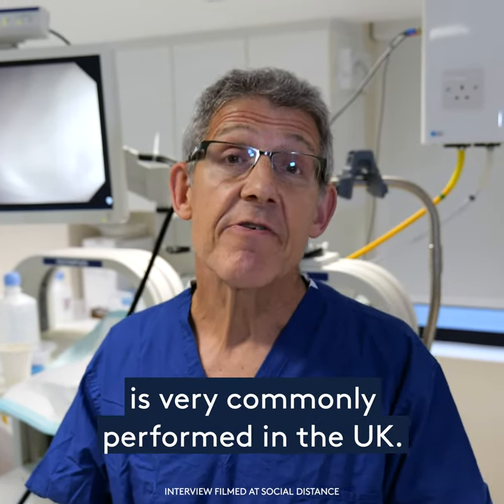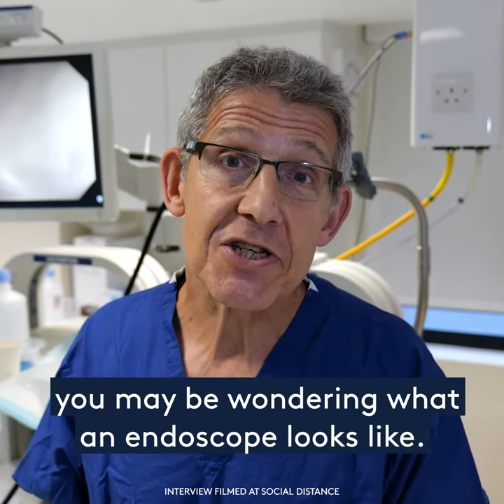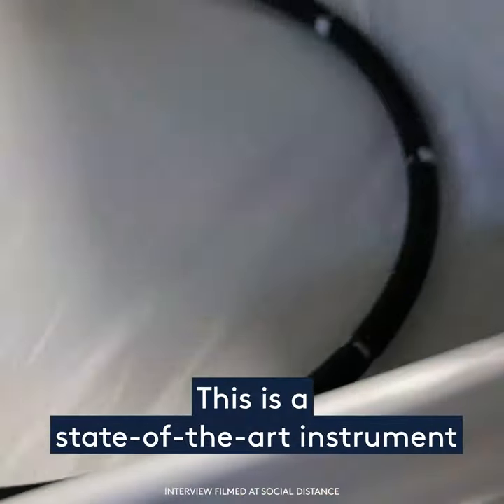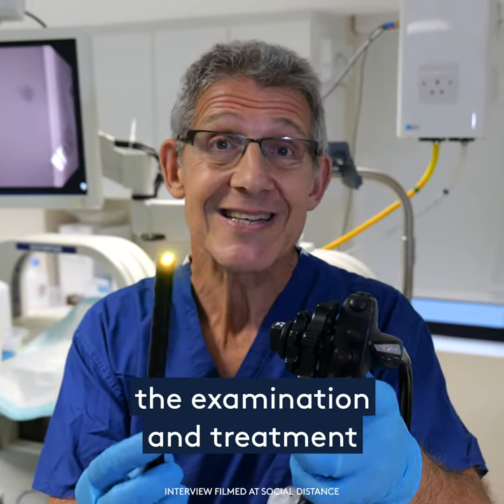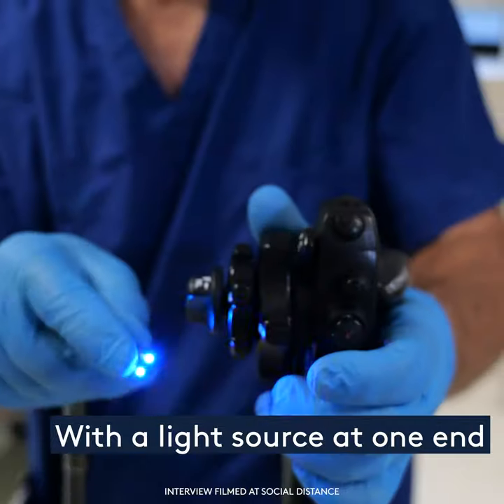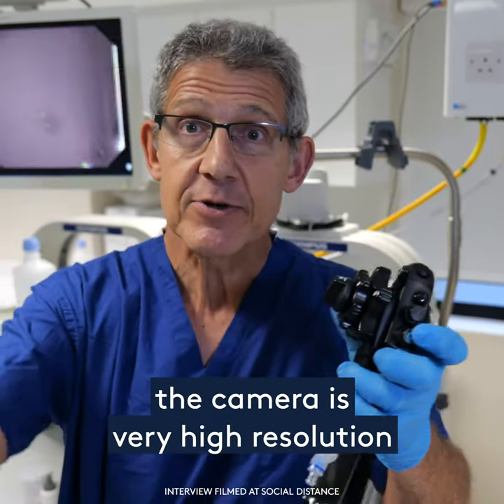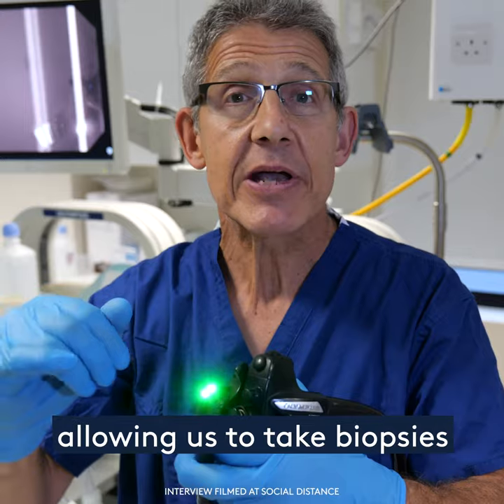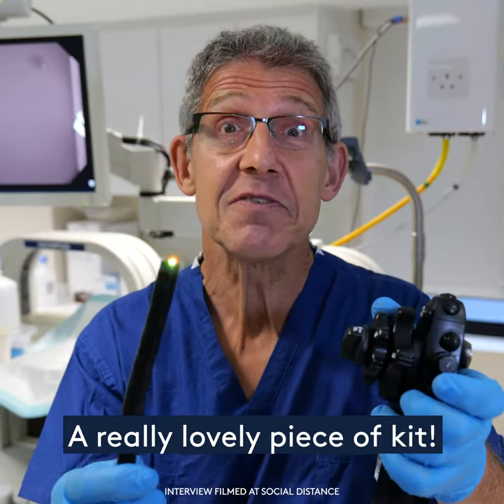Complex Care: What is an Endoscope?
'Endoscopy' literally means 'looking inside' - but more than that, this procedure allows for fast, accurate diagnosis and even treatment to be done without surgery.

What does an endoscope look like? Consultant Gastroenterologist Dr Stuart Bloom shares the technology behind the procedure.